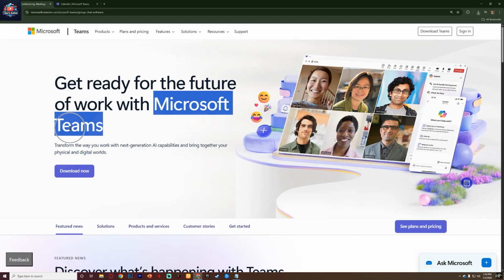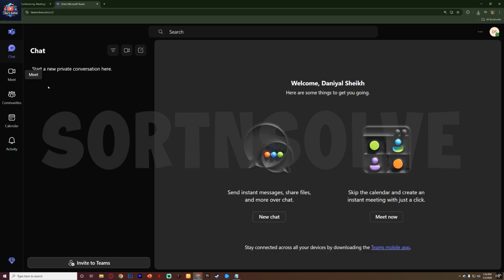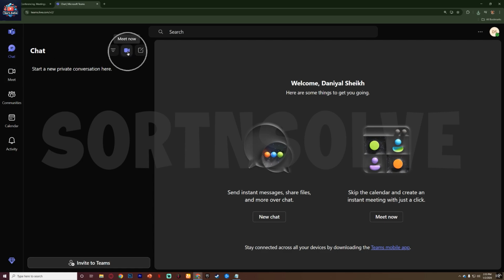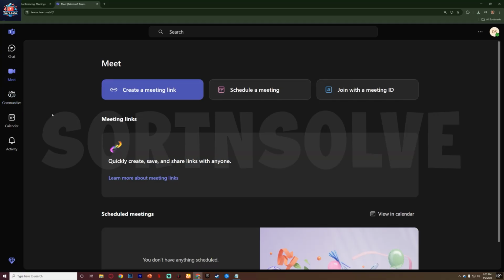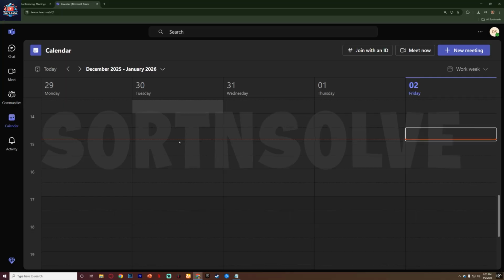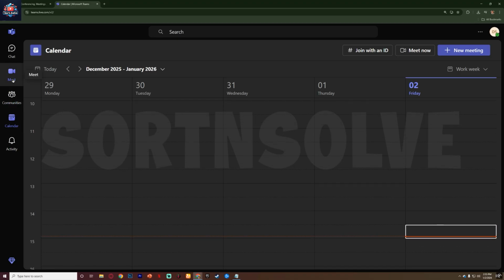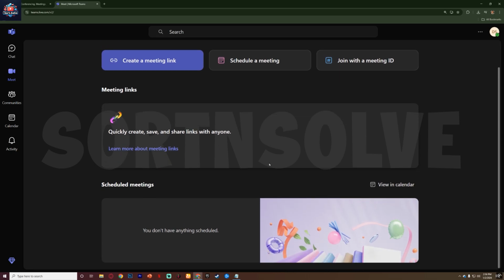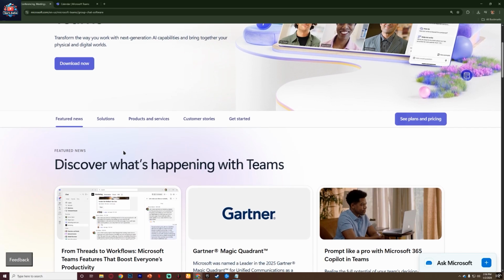How to Use Microsoft Teams for Beginners - Full Guide